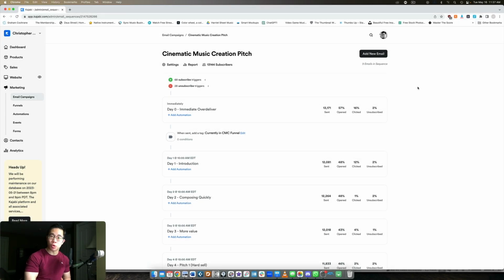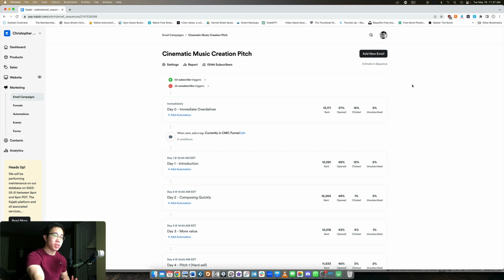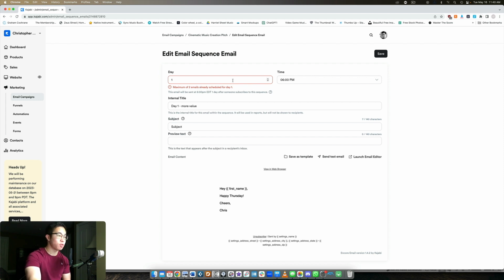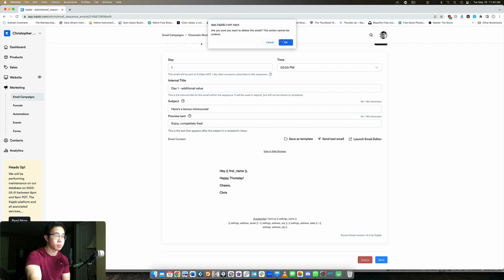NEW Email Features on Kajabi! (2023)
Expand your email marketing by doing this!